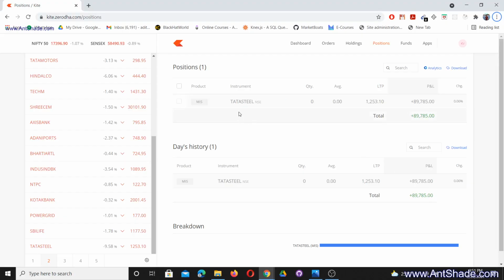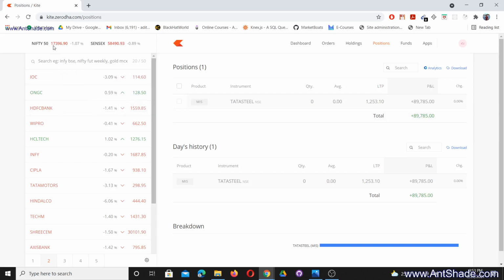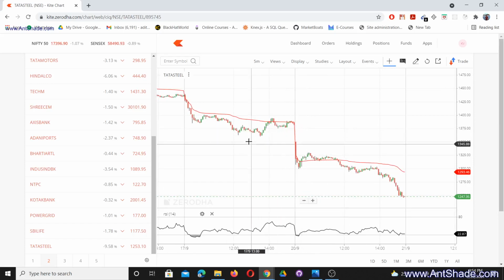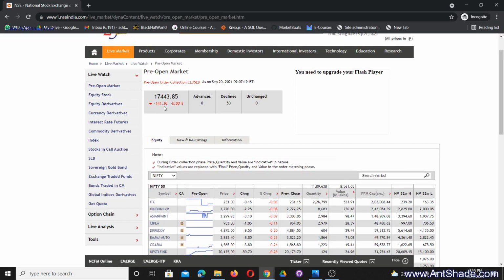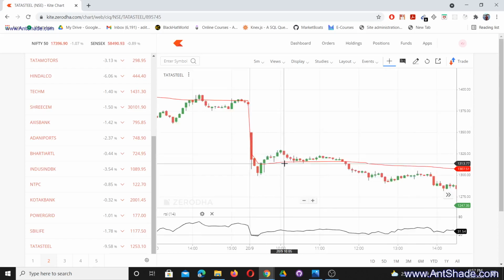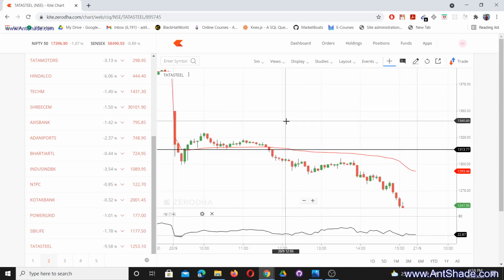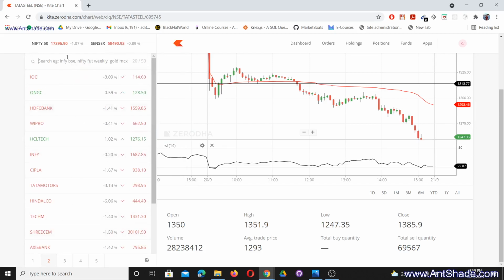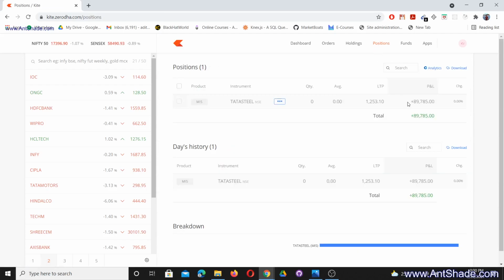Intraday Trade Profit 89k | Short Selling | Leverage | Nifty Down | Profit 89,000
This video is the trade analysis of Tata Steel for 20th Sept 2021.
Nifty was down today and also all stocks declined in the pre-market open.
This video talks about short-selling Tata Steel today.

It also has video courses that will help you become profitable.